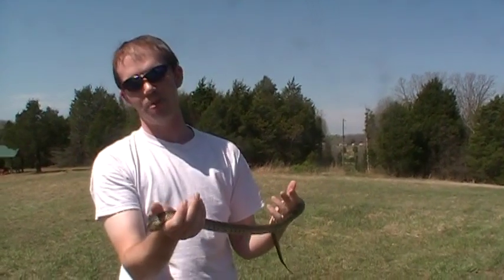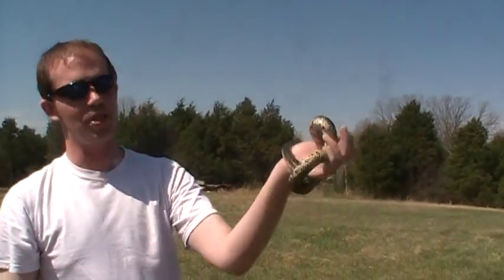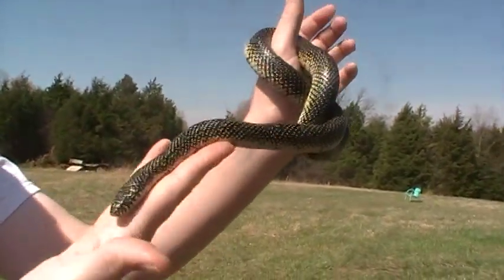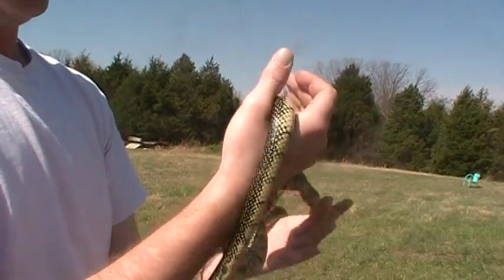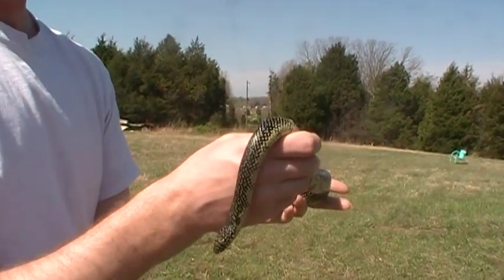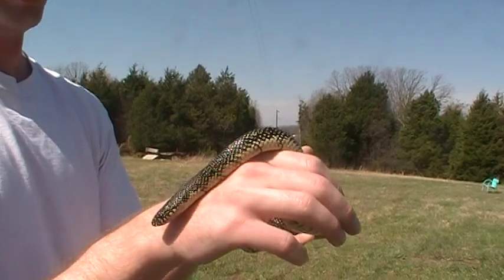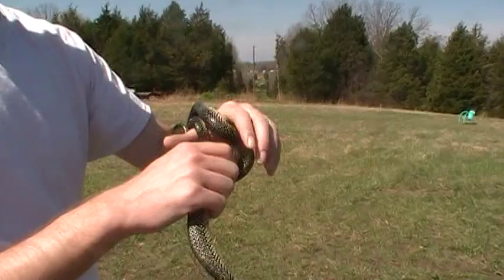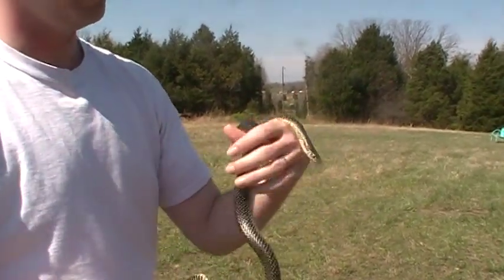WILD Speckled King Snake.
Showing every one the speckled king snake I found the other day very pretty.